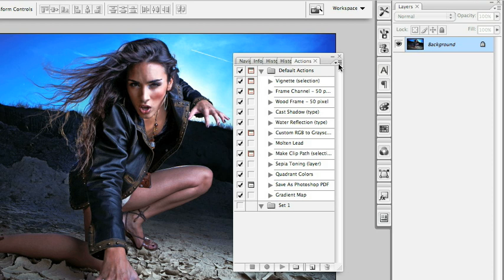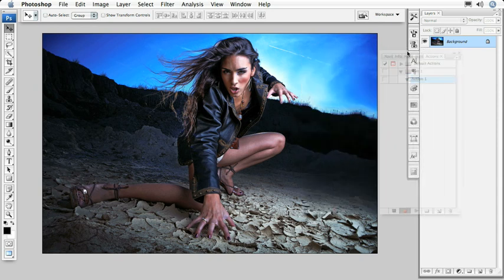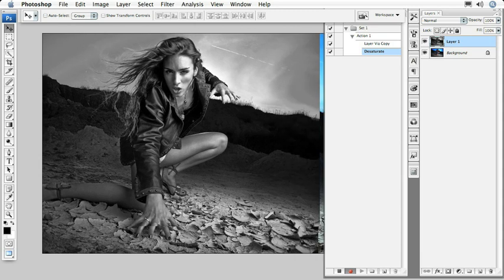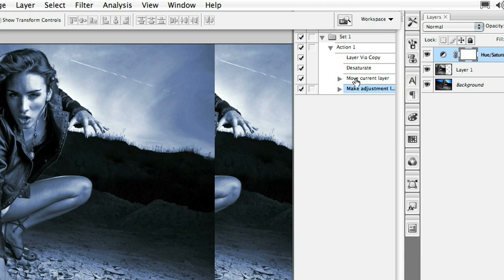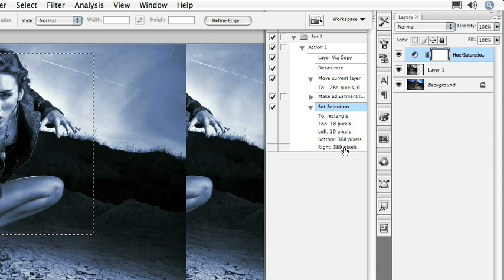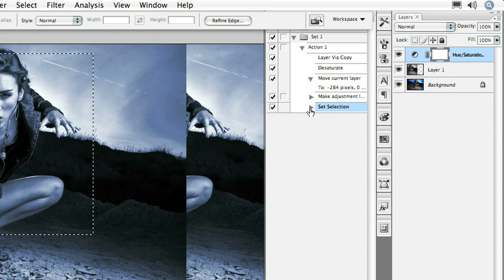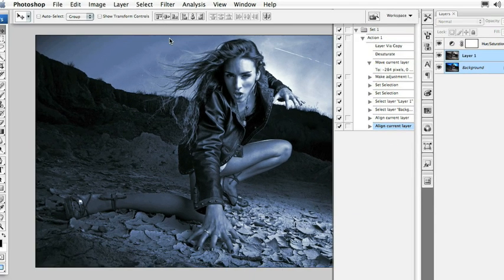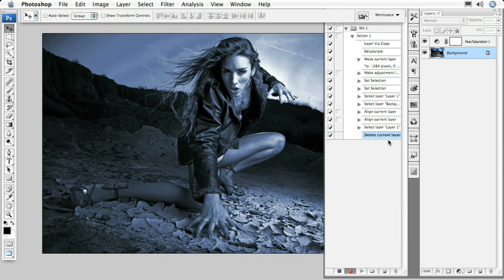Photoshop CS3 Video Training Free Video Tutorial TO2